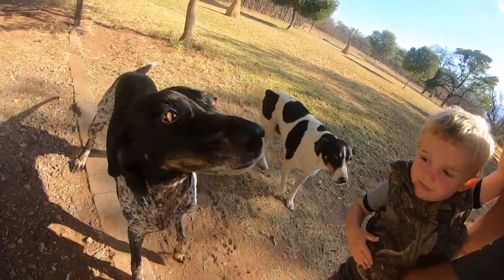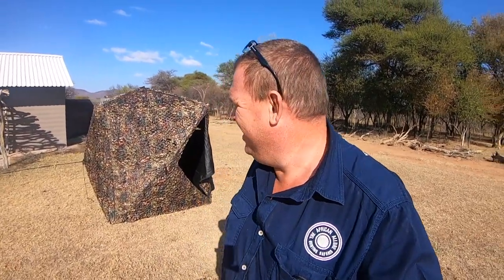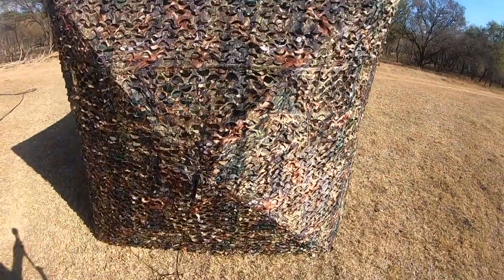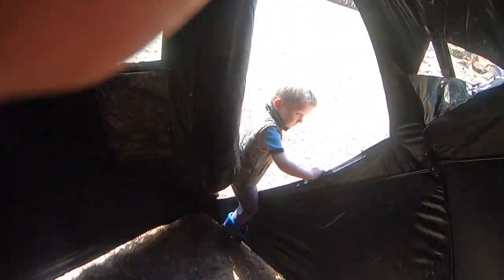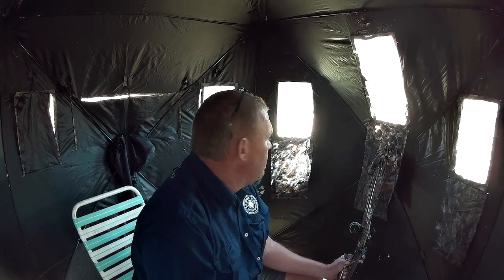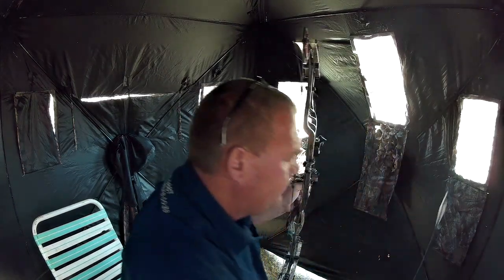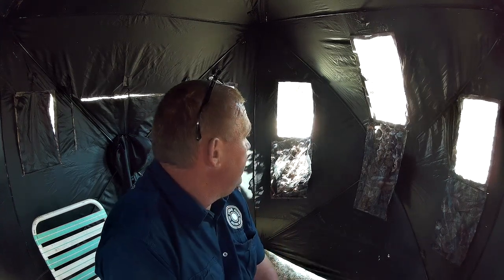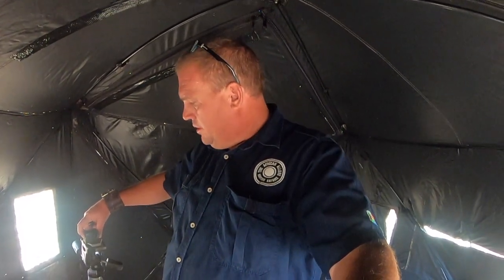Testing a Popup Blind - my first time - I am impressed....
So I have never had the opportunity to hunt out of a popupblind in Africa. I have an opportunity to hunt some problem warthogs in our area and it seems that this might be the best blind for the situation as it is close to where these people live and the blind needs to be a temporary means to accomplish the task.

The time lapse on the clip does not show the difficulty in handling and setting up this popup - it was actually quite a challenging task and I assume that when one becomes salted in the process it will become easier.

Guess there is another hunting video on the way soon.

How was that grouping  - pretty sick huh for the first time picking up the bow in 10 days - cold shot 2 arrows - I did not shoot anymore - why ruin a good thing...

A word of thanks to all of those with you that have posted positive comments - times are really bad here and the whole situation and frustration of not being able to work or generate enough income gets one really down and it is these words of positivity that keep one going - Thank you.

Hope you enjoyed seeing the little guys in the vid - had a few people comment that they should be more in the vids so lets see what we can do.

RC